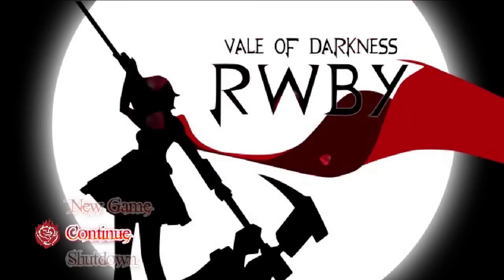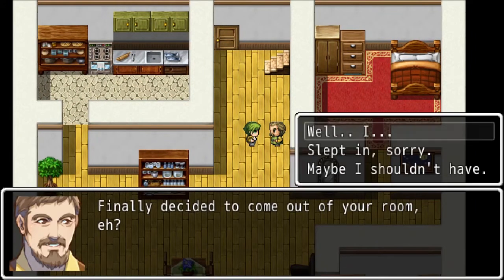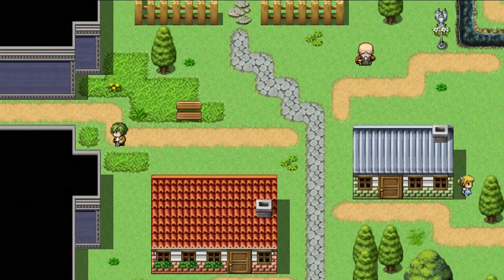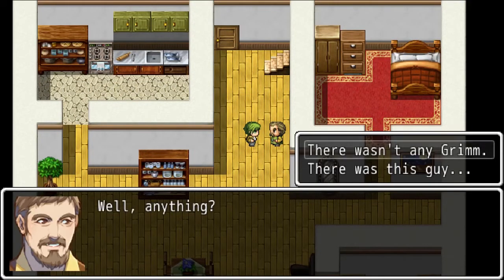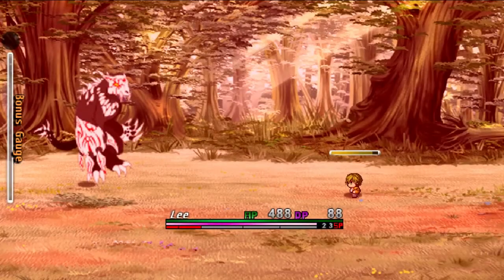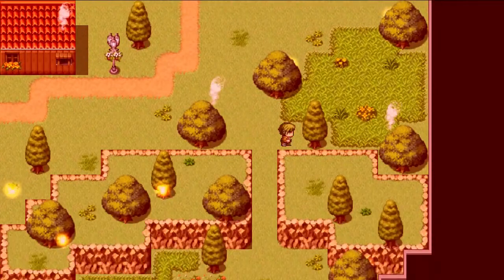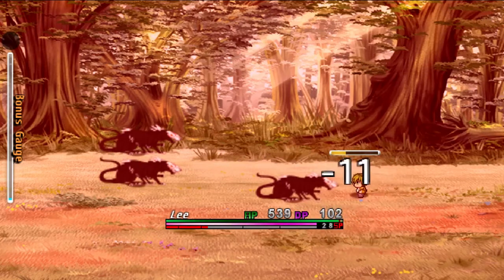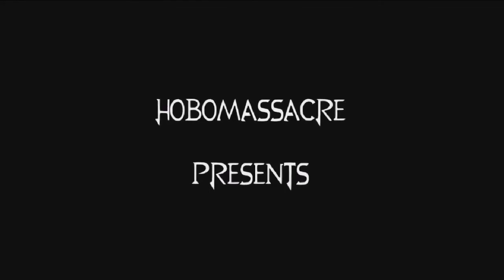Let's Play RWBY Vale of Darkness Part 1: Getting Started!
Welcome everyone to another video of RWBY! Today we or I will be taking playing a game called RWBY:Vale Of Darkness
The game takes place in the world of RWBY as you will interact
several characters from the show such as Ruby, Blake, Weiss, Yang and many more! I plan on making this into a full play through or something like that.. I plan on releasing each episode daily or I will
Peace!!

RWBY: Vale of Darkness is an RPG maker game set in the world of RWBY. You will play as your own character in the storyline of RWBY volume 1 and 2. The story will be slightly tweaked to accommodate this new character, but it will mostly be unchanged.

Currently, only an unfinished beta for volume 1 is available for download.

Features in the Volume 1 BETA:

    Main Story until Volume 1's end
    Character Events for Blake, Yang, and some of Ruby's
    Overworld
    Playable characters from RWBY & JNPR
    Day by Day System

Please don't start any comment wars and crap like that cause it's annoying.

be infringing. Non-profit, educational or personal use tips the balance